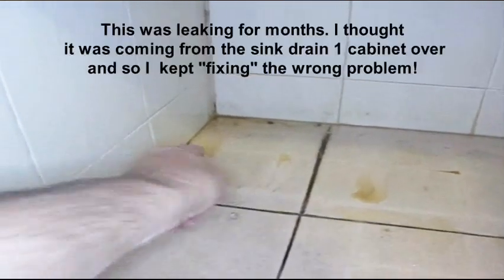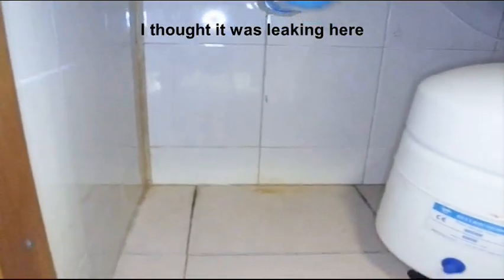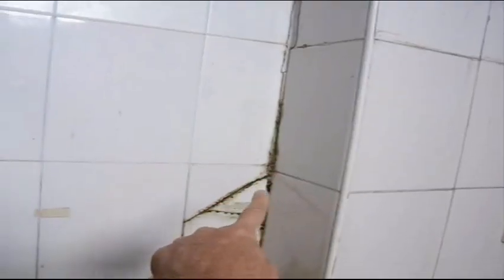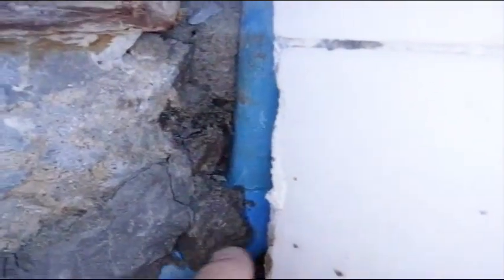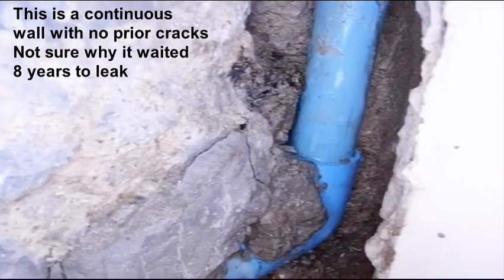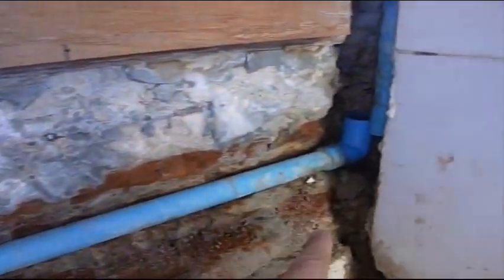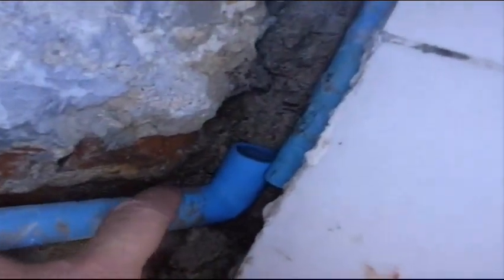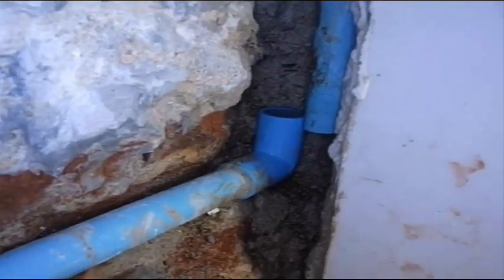Pipe Leak in Brick Wall - What It Looks Like, Signs & Symptoms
See what water damage from a leaking pipe in a brick wall looks like and what it took to fix it.

20181111: Since this video we've found TWO other places where this contractor failed to glue pipe joints in the wall (6 joints in 3 locations).  It pays to hire competent people and to supervise.